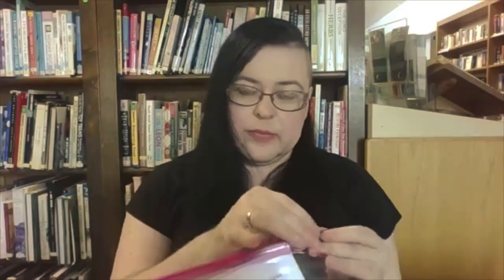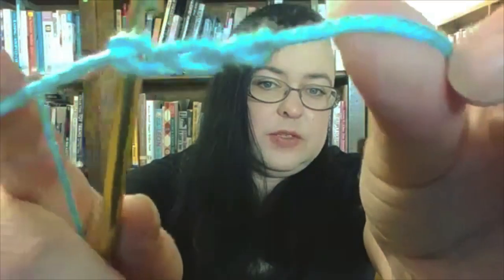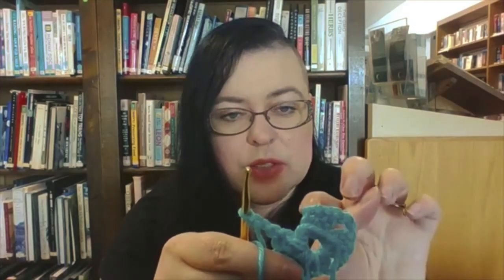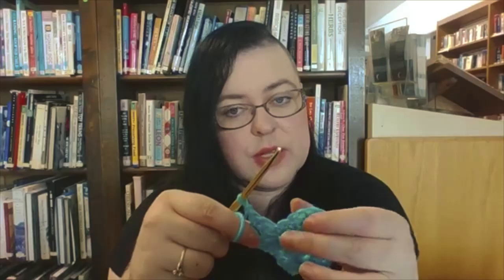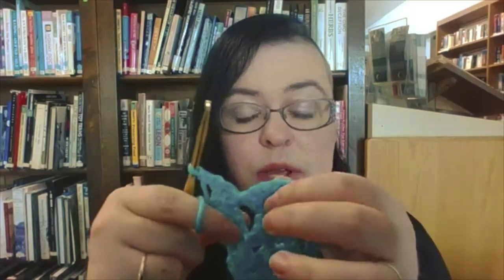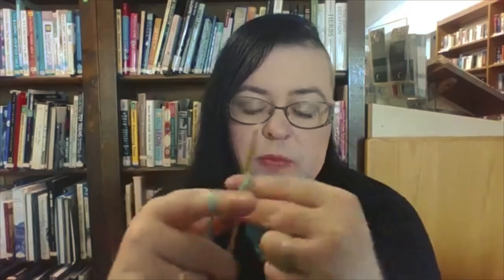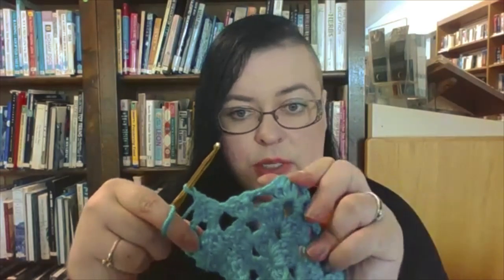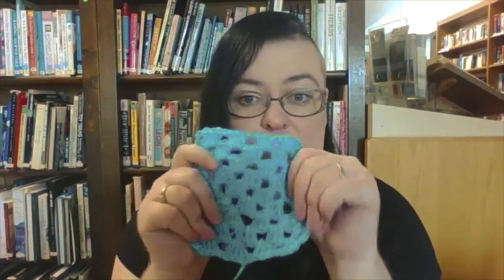Crochet along with Hannah - The Granny Square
Join the Upper Chichester Library's Crochet Instructor Hannah; for this tutorial on how to crochet a granny square.